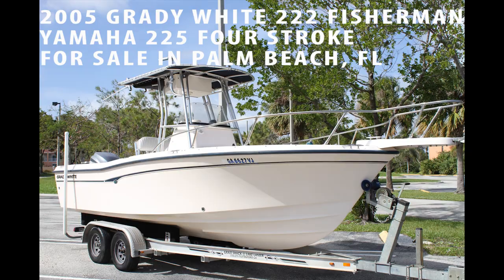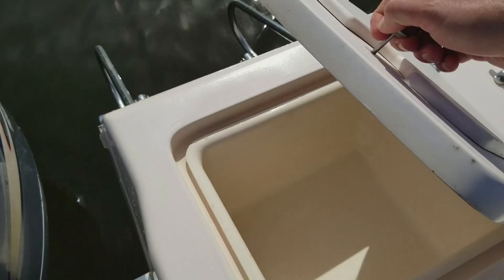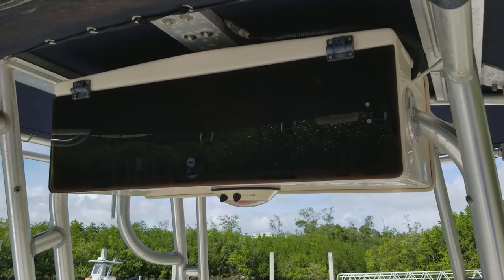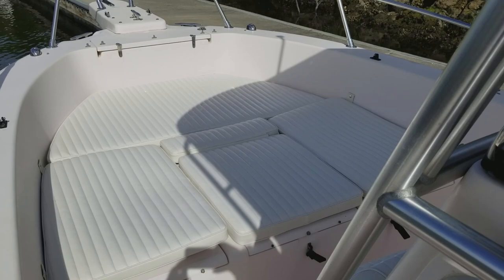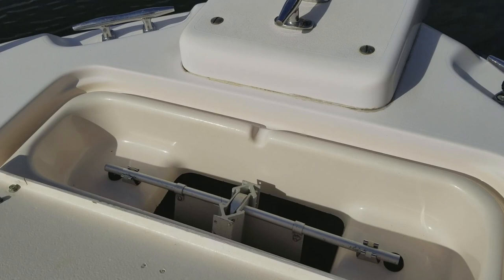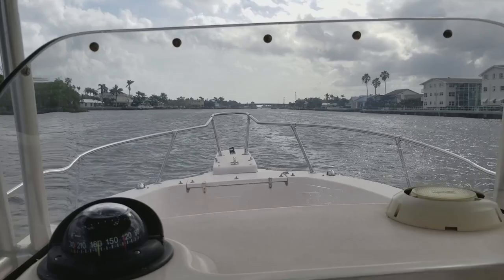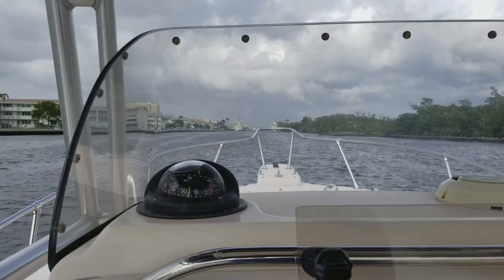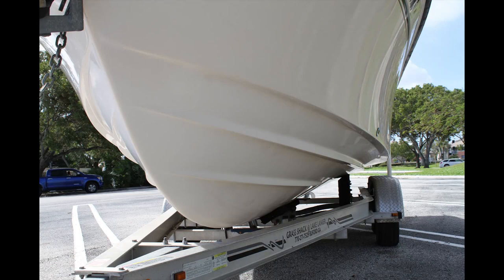SOLD - 2005 Grady White 222 CC - Yamaha 225 Four Stroke - MINT - VIDEO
SOLD - 2005 Grady White 222 CC - Yamaha 225 Four Stroke - MINT - 45 MPH - VIDEO + SEA TRIAL FL - 350 Hours